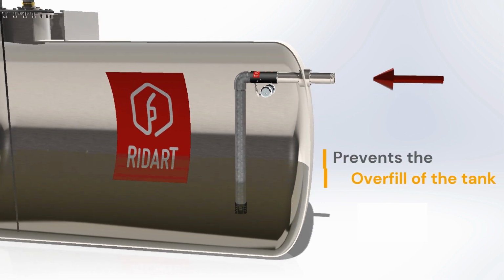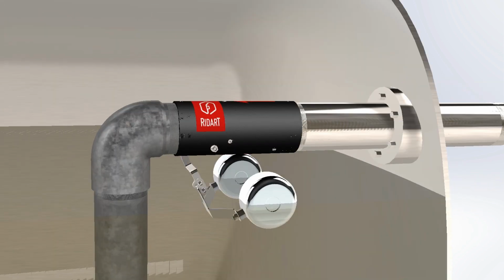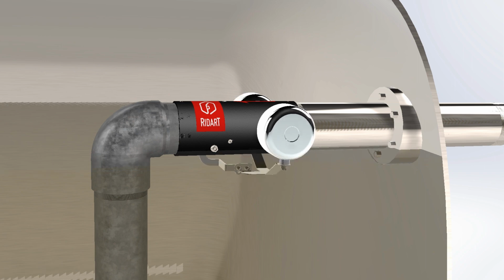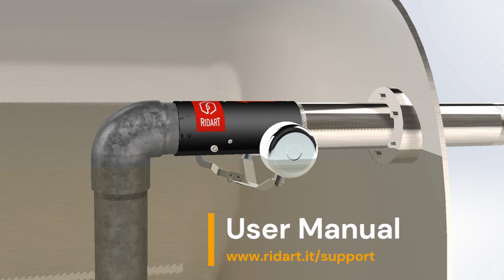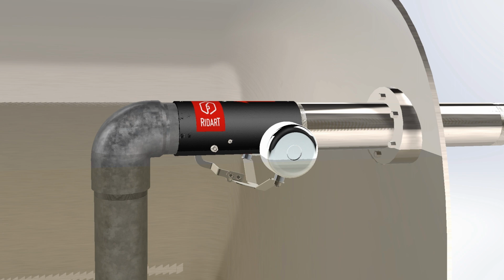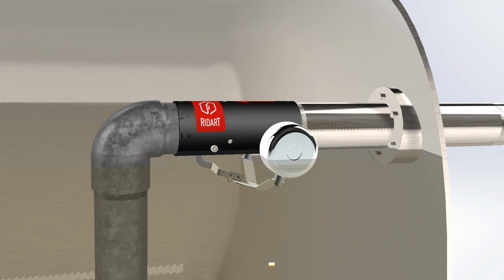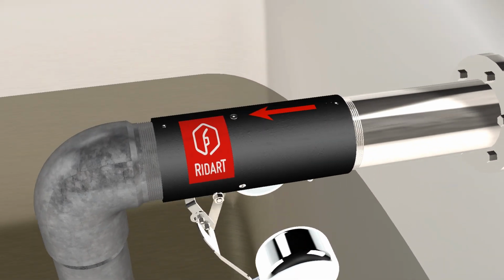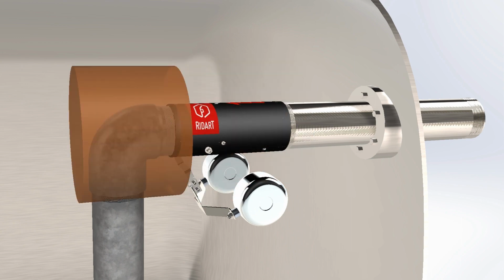Working and installation guide of 442OR Overfill Prevention Valve Ridart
This Video will describe the working and installation Guide of the Horizontal Overfill Prevention Valve, Model 442OR Ridart.
The horizontal overfill prevention valve is usually installed in fuel storage tanks with a lateral fuel intake, as represented in the video.
Alternatively, it can also be installed on the manhole.
During refueling, the valve prevents the overfill of the tank.
The closing procedure starts when the fuel reaches the floaters in their full open position. Make sure the valve is installed as shown; otherwise, it will not work correctly. Depending on the level of turbolence of the liquid, the valve will close in different positions.
For highly turbulent flows, the valve closes at a lower level. The value is indicated in the technical datasheet as Initial Closing Level. This happens because the force of the fluid pushes the valve retaining plate and closes the intake.
For low-turbulent flows, the level of the fluid can rise even further.
This value is indicated in the datasheet as “final closure level.”
Once the intake is completely closed, over the next few seconds, the valve will slightly reopen to discharge the remaining fluid.
The horizontal overfill prevention valve can ensure the complete closure of the intake; for this reason, the valve is subjected to the so-called hydraulic shock or fluid hammer.
The horizontal overfill prevention valve, as well as many others of our overfill prevention valves, are tested and certified to handle this effect.
For further information concerning the flow rate and maximum operating pressure, check our technical datasheet.
On the body of the valve, there is an arrow that represents the direction of the intake fluid flow.
As already stated, the valve must be installed as shown; otherwise, it will not work correctly.
Before installation, make sure there is enough space to install the valve and other additional components.
The body of the valve can be selected as anodized aluminum or aluminum coated with PTFE; regardless of the coating, the valve must fulfill requirements concerning electrical conductivity.
In order to do that, two pin screws are present, that must be unscrewed before installation and tightened after. This ensures a correct discharging path for the current, bypassing the insulating coating of the valve.

SAFER THAN EVER